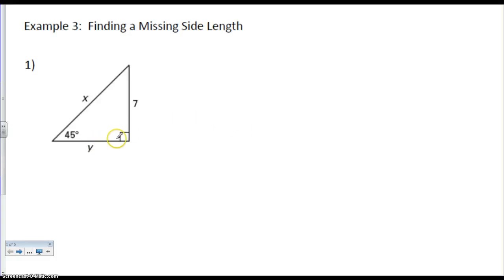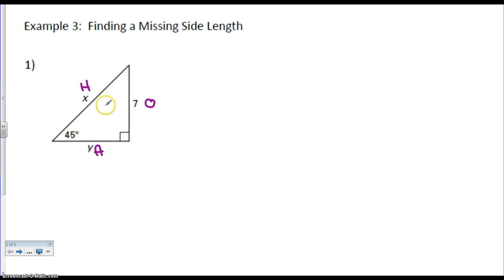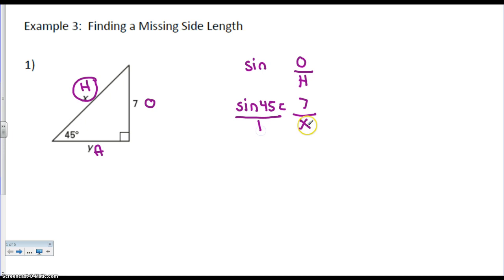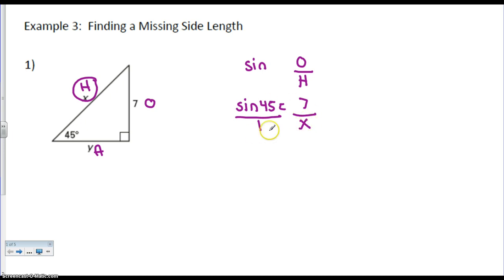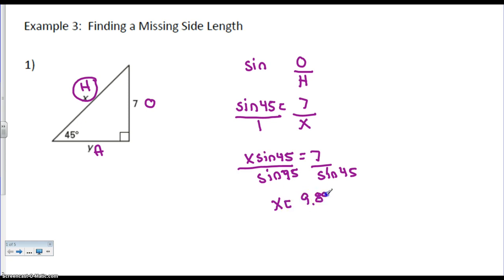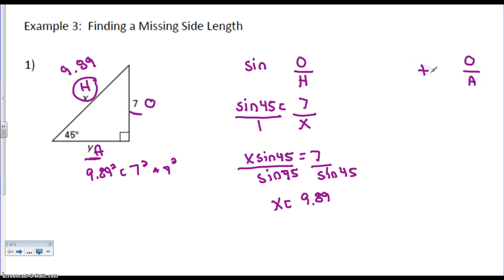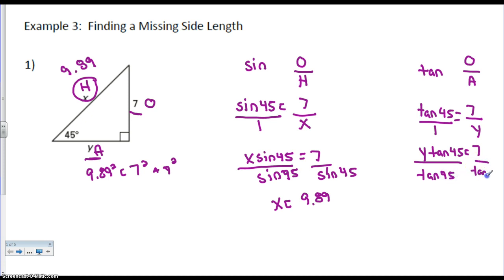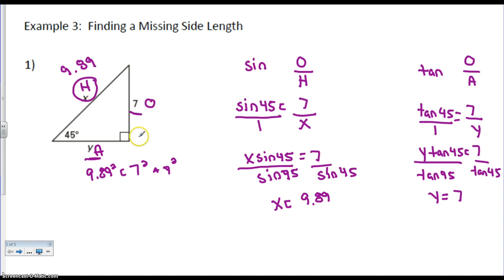Finding Missing Side Measures of a Right Triangle